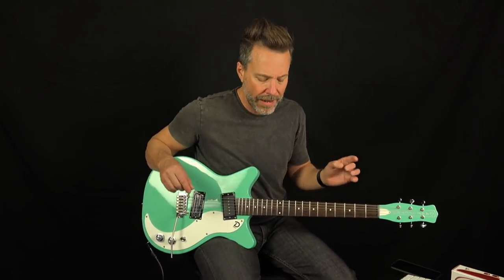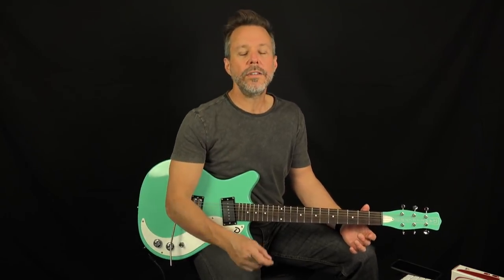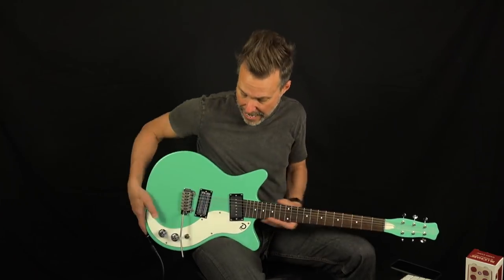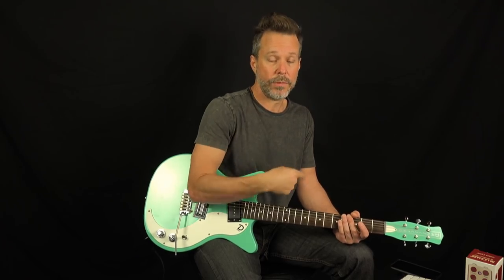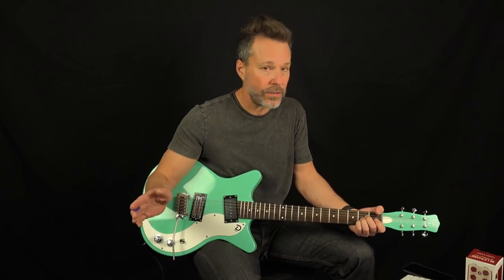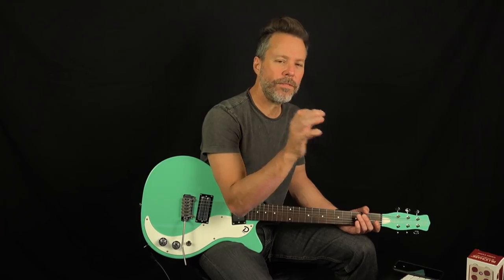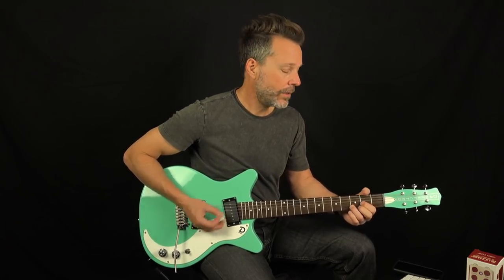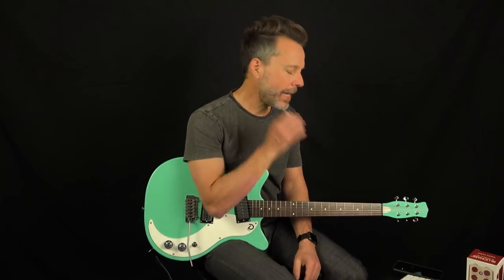Developing Smooth Strumming: The Basics That Most Guitarists Skip and Regret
Hope you enjoyed it.  If so, share it with your guitar buddies and friends.

e